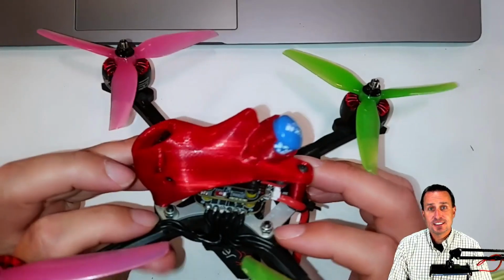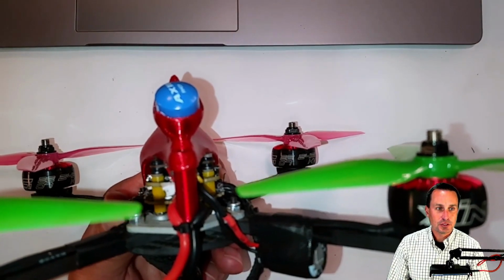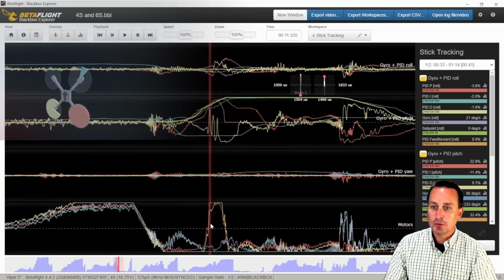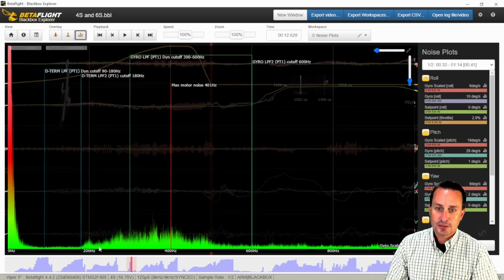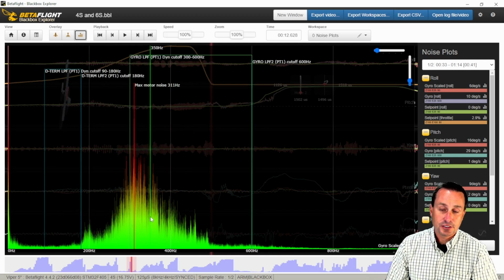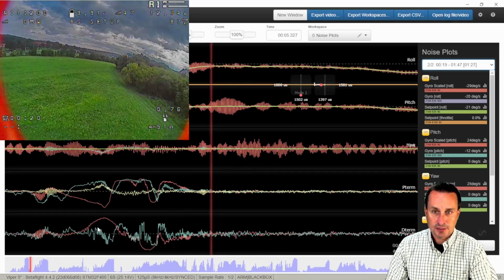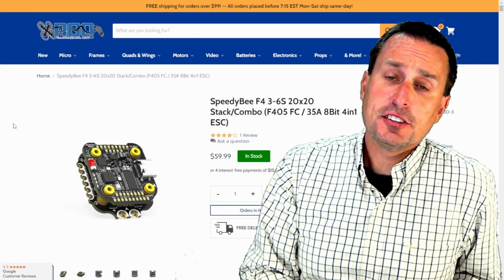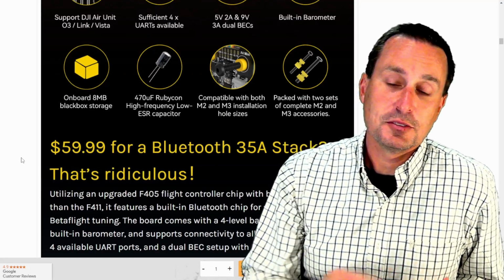Flight Controller Electrical Noise